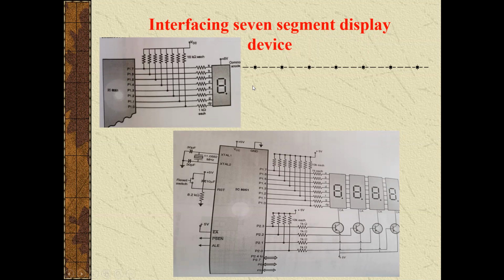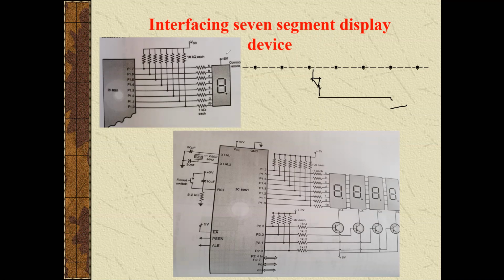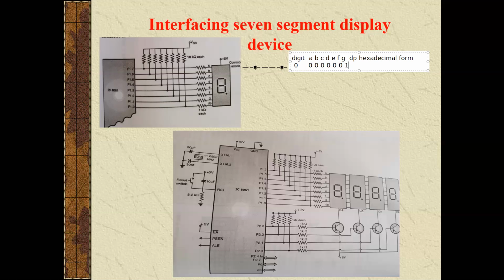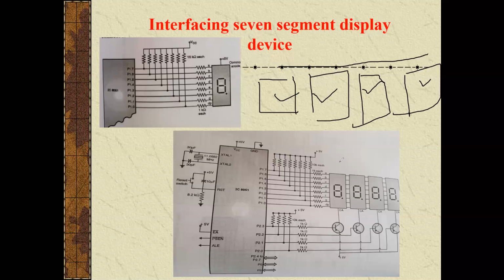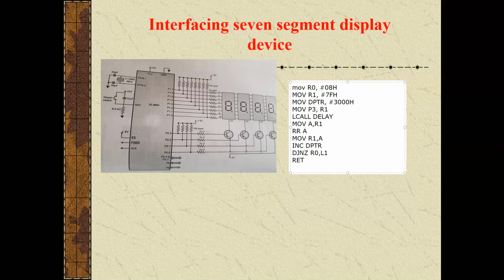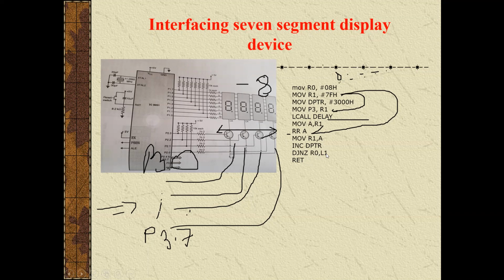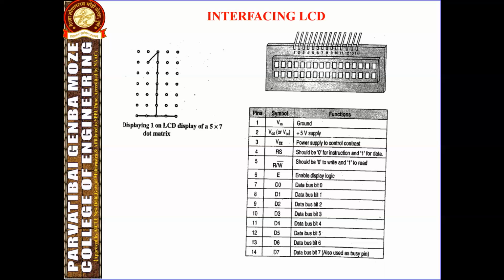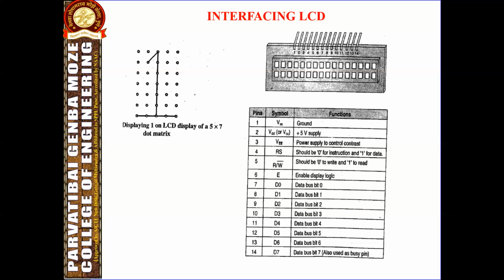21. ALP INTERFACING 8051 WITH SEVENSEGMENT DISPLY